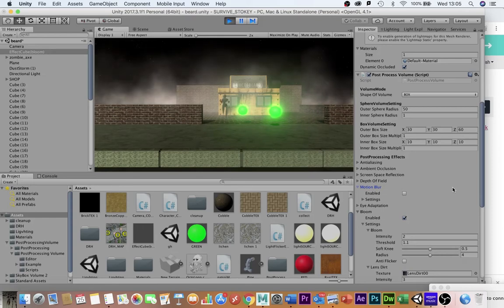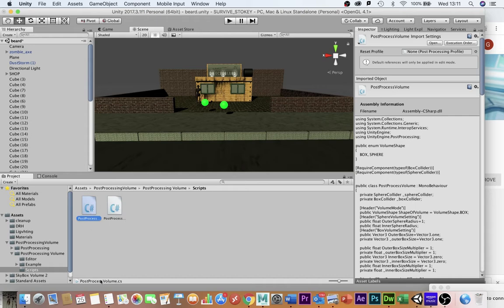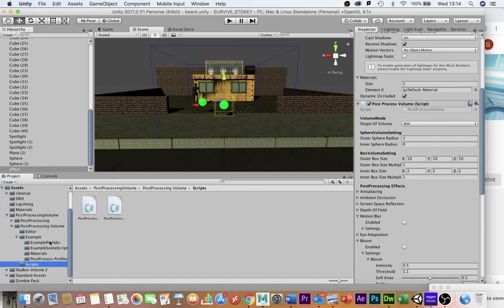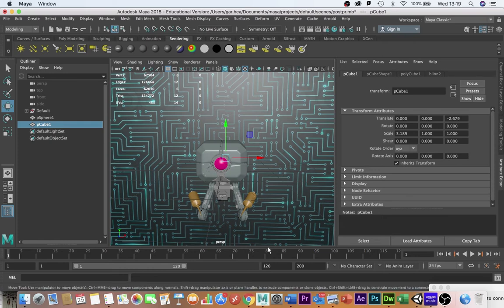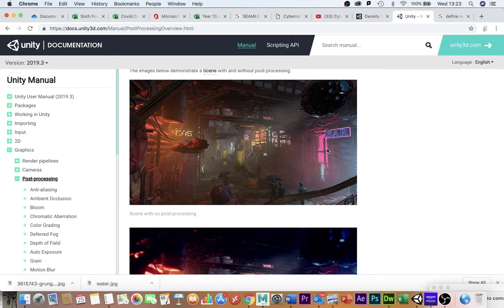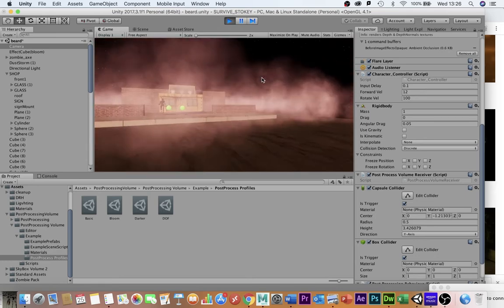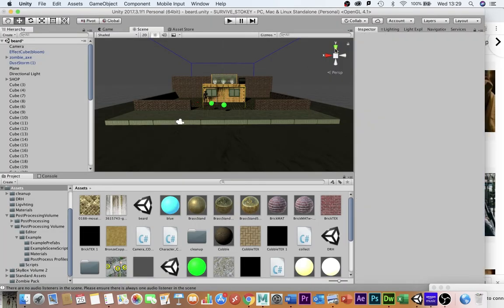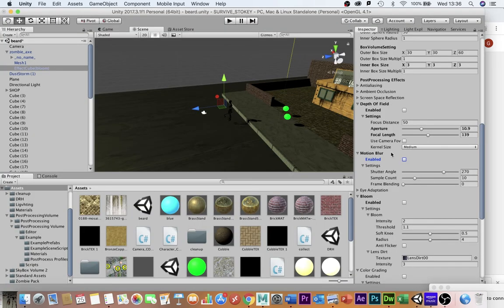Unity Post Processing | Games Design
Another video aimed at my BTEC Level 3 Games Design students. This one aims to explain what post-processing is and gives some examples of post-processing techniques like Bloom and Depth of Field.
1:38 - How to set up Cybernetic Walrus' Post-Processing Volume Asset (free asset available on the Unity Asset Store).